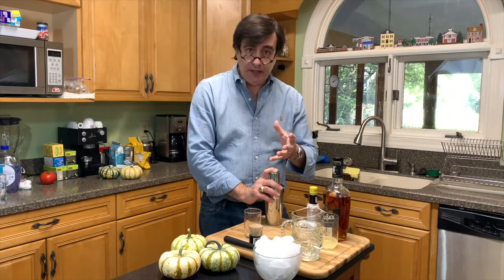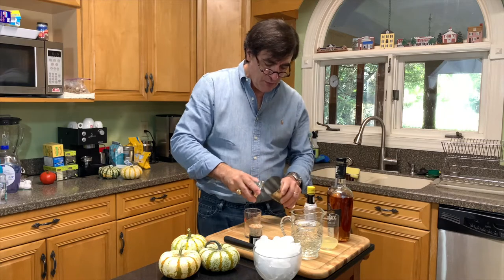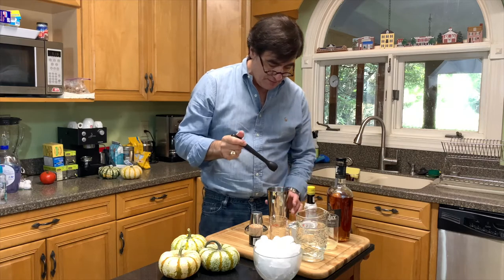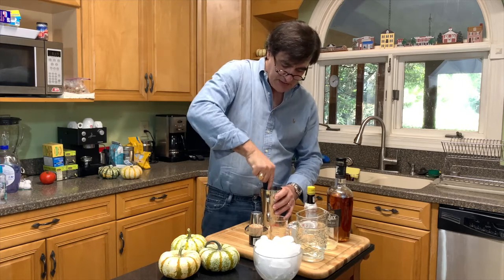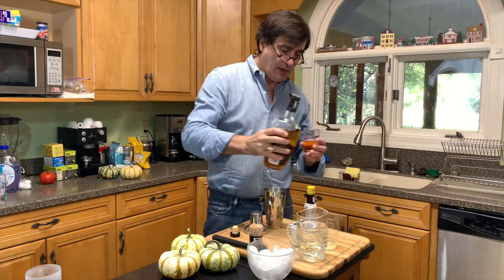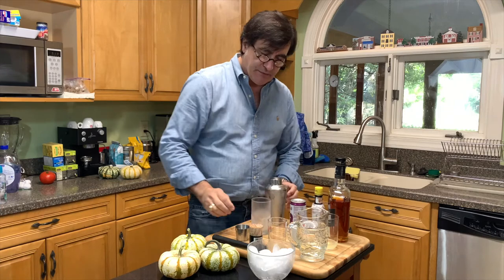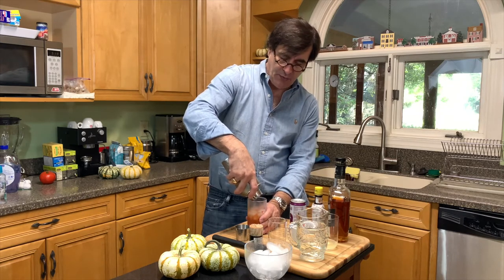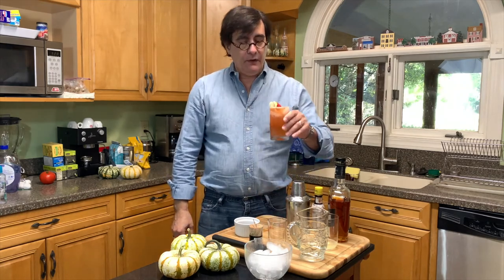The Kentucky Buck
Guess what?? It seems to be fall. at least for the moment!

Well, Uncle Don had a lot of questions about what that cocktail was I made on my birthday.  So, without further ado, I am making for you all a Kentucky Buck!!  Special thanks to Uncle Don's wife, Aunt Kimberly, her diligent research pays off every time!!

Uncle Don hopes you all enjoy this one!  And there are more where this one came from!!  Tune in next week and see!!

Cheers!!